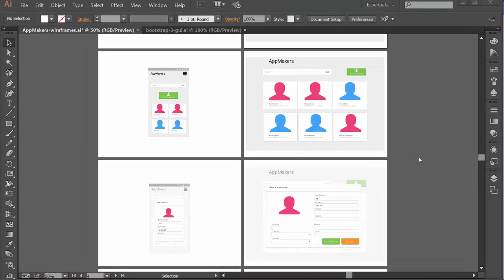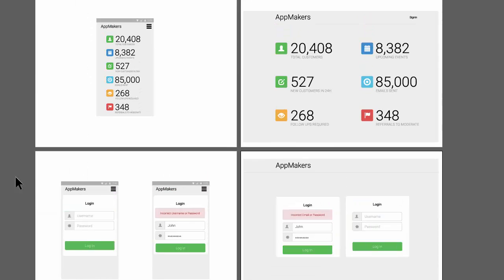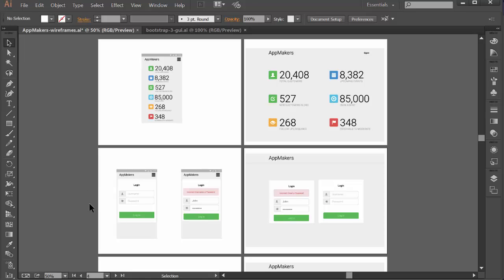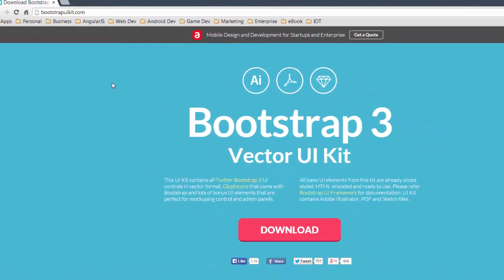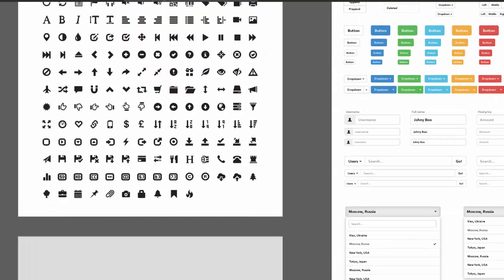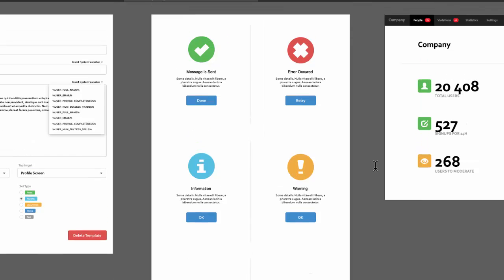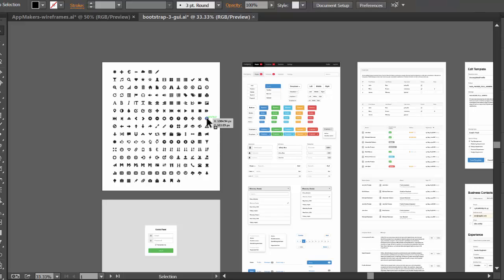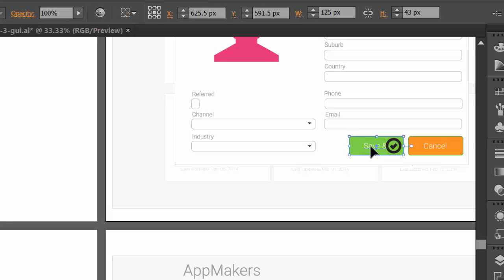Bossable.com: Design your Web Apps with Bootstrap Wireframes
In this video tutorial, we'll look at how you can quickly and easily create professional looking wireframes using Adobe Illustrator, and free bootstrap vector graphic templates and vector icons.